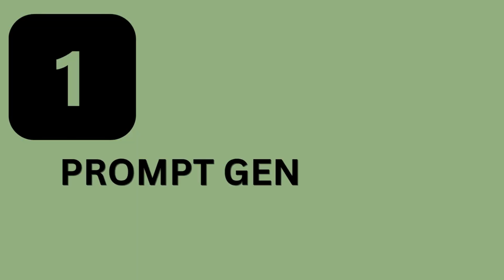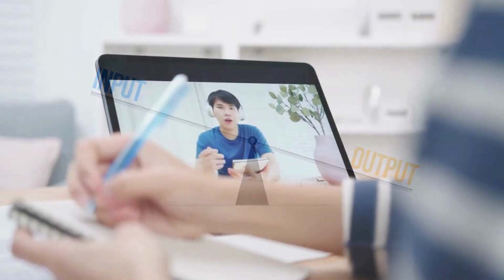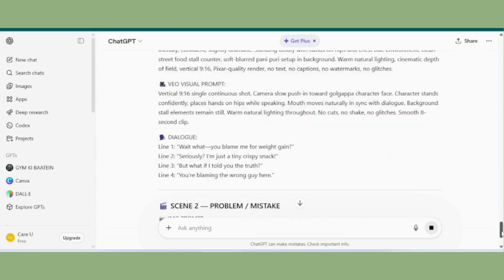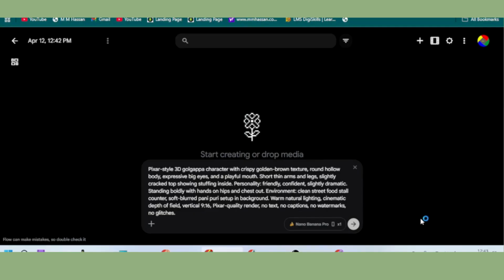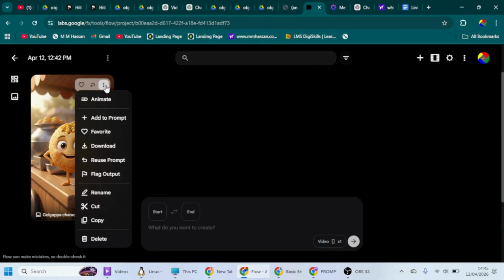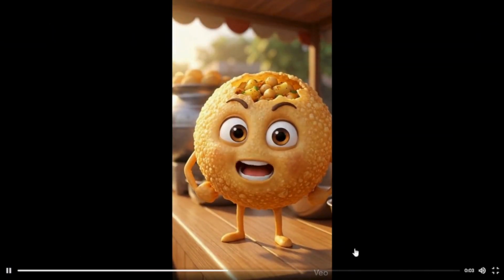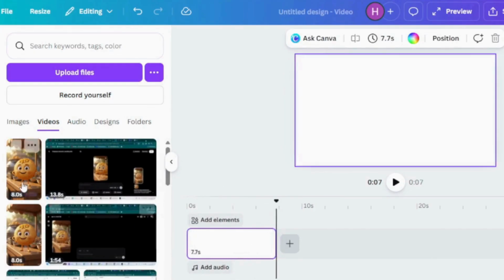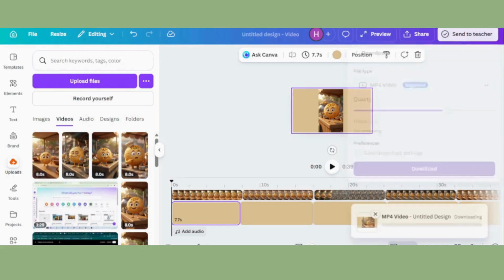How I Made Viral AI Talking Food Videos (Free Tools) : AI Animated Videos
“How I Made Viral AI Talking Food Videos (Free Tools)

Want to go viral on YouTube without showing your face? 🤯
This brand-new AI trend — Object Talking Videos — is blowing up right now, and early creators are getting thousands of views overnight.
In this step-by-step tutorial by CareU AI Studio, you’ll learn exactly how to create viral AI talking videos using simple tools — even if you’re a complete beginner.
No editing skills. No expensive software. No face required.
Just follow this method 👇
🔥 What You’ll Learn:
How to generate powerful AI prompts
How to create talking object characters
How to turn images into animated videos
How to edit and assemble viral-ready content
How to scale and grow your channel fast
💡 This is your chance to jump on a low-competition, high-growth trend before it gets saturated.
👉 Start NOW. Stay consistent. Go viral.
⏱️ TIMESTAMPS
00:00 – Hook (Viral Opportunity Explained)
00:14 – What Are Object Talking Videos?
00:58 – Step 1: Prompt Generation (MOST IMPORTANT)
02:22 – Step 2: Generate AI Image
03:04 – Step 3: Convert Image to Video
04:04 – Step 4: Edit Video in Canva
04:56 – Step 5: Export Final Video
06:00 – Step 6: Scale & Create More Videos
06:35 – Bonus Tip: Custom Dialogue
07:15 – Final Strategy + Call to Action
🔗 TOOLS & RESOURCES USED
👉 ChatGPT Prompt System:
Either use this Master Prompt Link or Go to Custom GPT